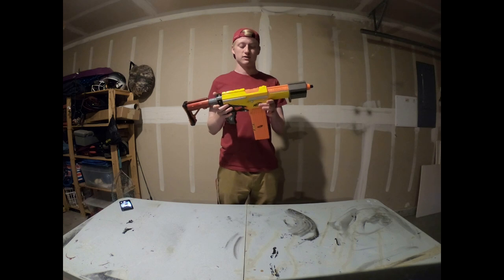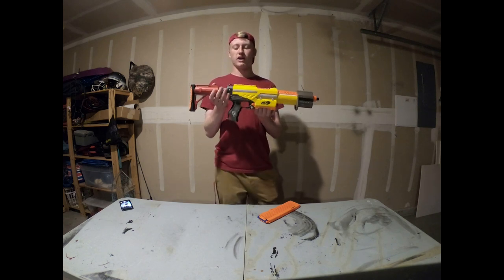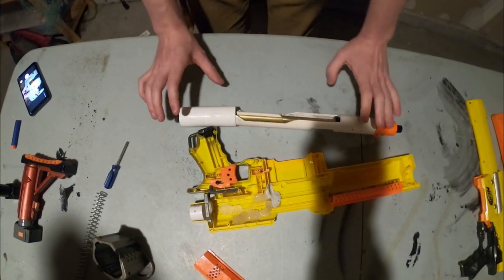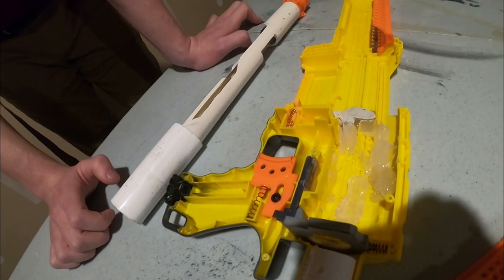200 fps Alpha trooper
Mod overview and internals explanation of my alpha trooper

FOLLOW US & SEND US YOU QUESTIONS AND IDEAS